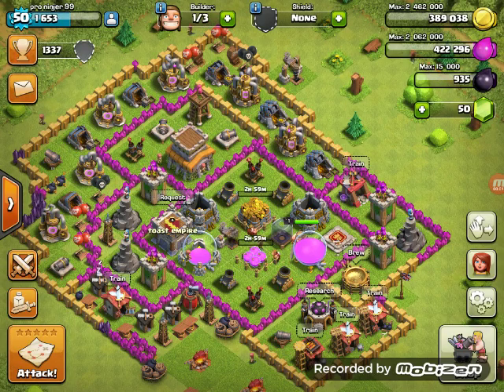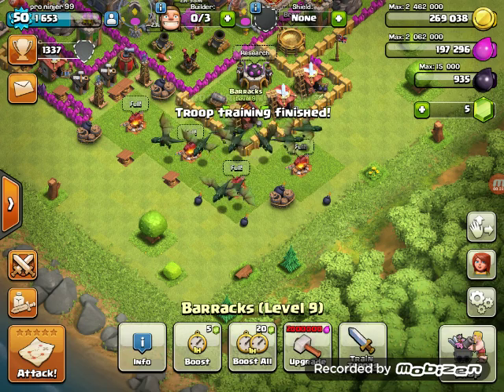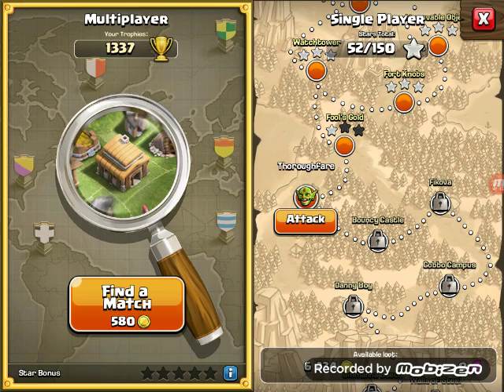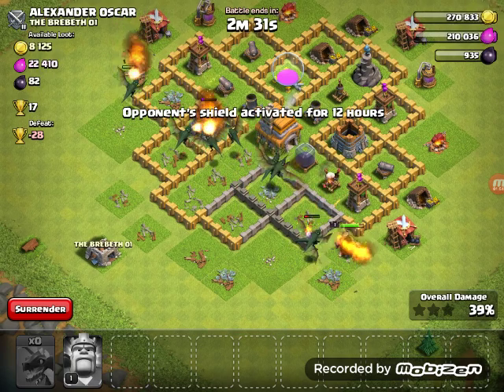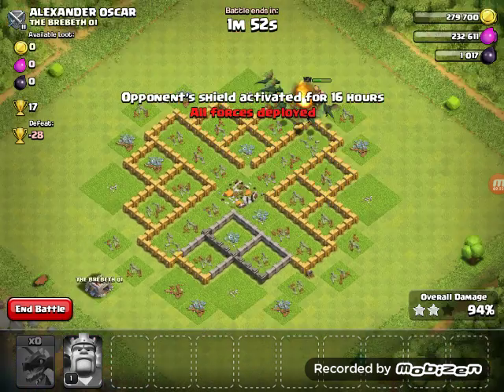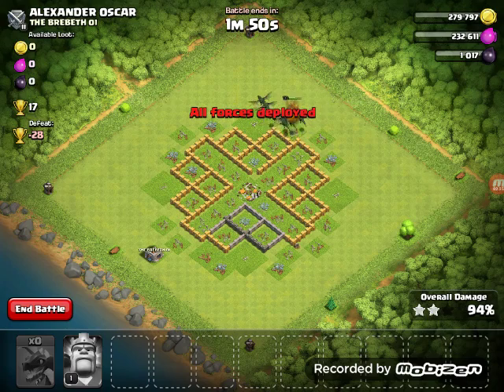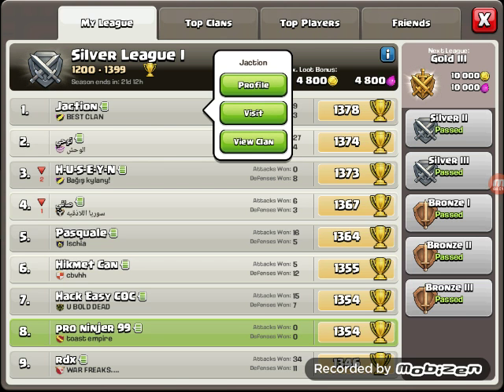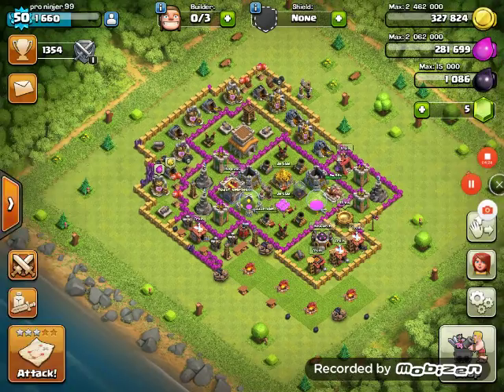Clash of clans